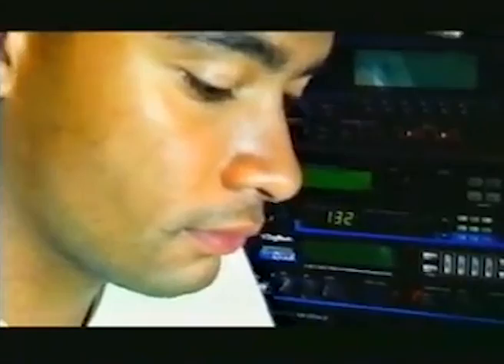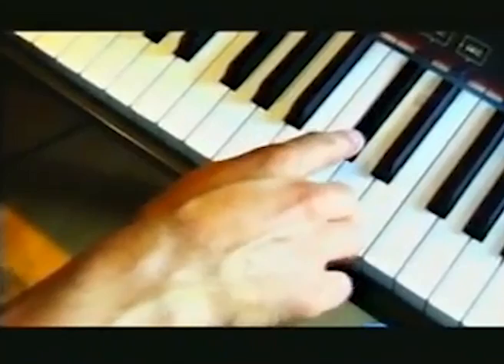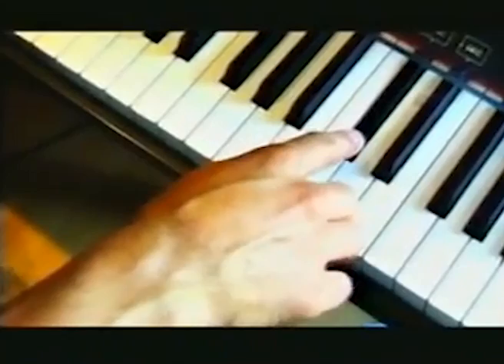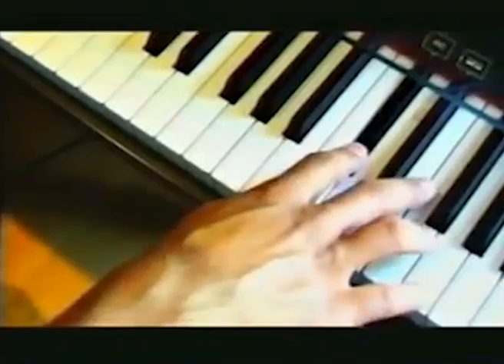Dillinja In The Studio (1998)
Taken from "Talkin' Headz - The Metal Headheadz Documentary"